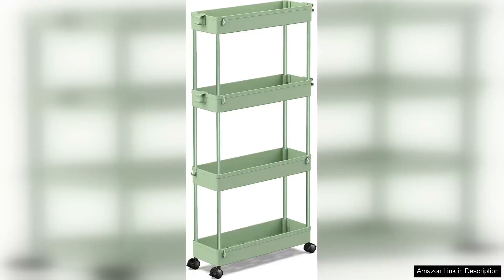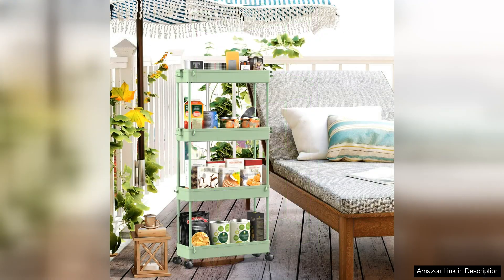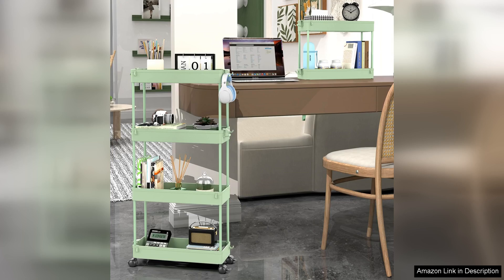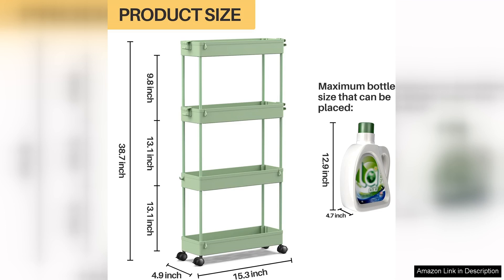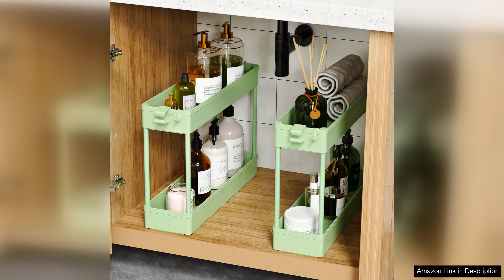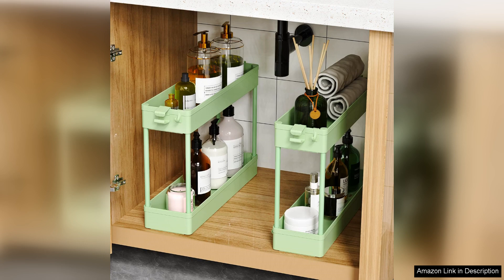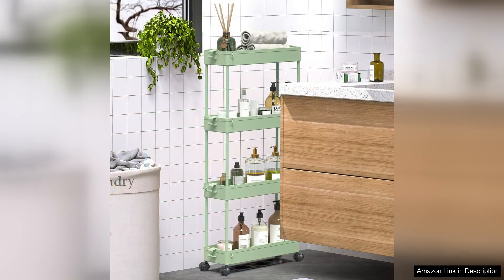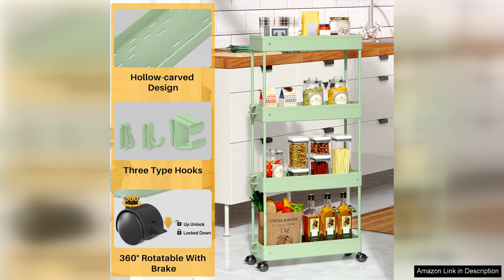SPACEKEEPER Slim Rolling Storage Cart 4 Tier Bathroom Organizer Utility Cart Mobile Review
The SPACEKEEPER Slim Rolling Storage Cart is a game-changer for anyone in need of additional organization in their bathroom, kitchen, or any other tight space. This 4-tier utility cart is designed with a sleek profile that easily slides into narrow gaps, making it ideal for spaces where conventional storage solutions fall short.

Out of the box, the cart is straightforward to assemble, with clear instructions and minimal parts. The sturdy construction and high-quality materials give it a durable feel, promising longevity even with frequent use. Each of the four shelves is spacious enough to hold a variety of items, from toiletries and cleaning supplies to craft materials and groceries.

One of the standout features of this cart is its mobility. Equipped with four smooth-rolling wheels, it glides effortlessly from room to room, making it perfect for those who need to move their items frequently. The wheels can be locked, ensuring the cart stays securely in place when needed.

The design is functional yet stylish, with a minimalist aesthetic that complements any decor. The open shelving allows for easy visibility and access to your items, eliminating the frustration of rummaging through cluttered drawers or cabinets. The slim design also means it can fit seamlessly beside a bathroom vanity or between appliances in the kitchen.

In conclusion, the SPACEKEEPER Slim Rolling Storage Cart is an excellent investment for anyone looking to maximize storage without sacrificing style. Its versatility, durability, and ease of mobility make it a must-have for small spaces. Whether you're organizing a bathroom, kitchen, or workspace, this cart will undoubtedly help declutter your area and enhance your overall organization. Highly recommended!